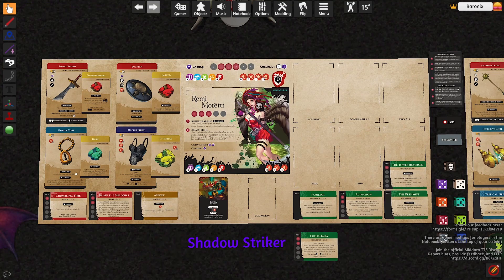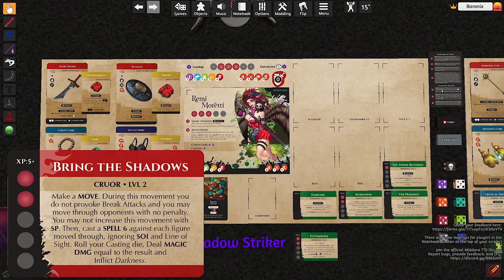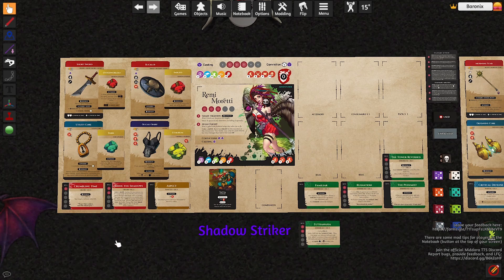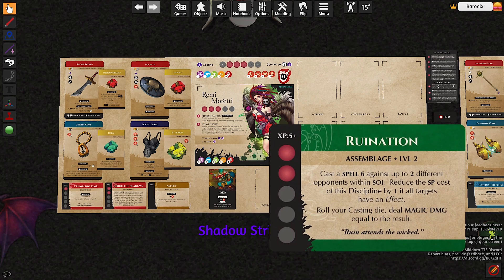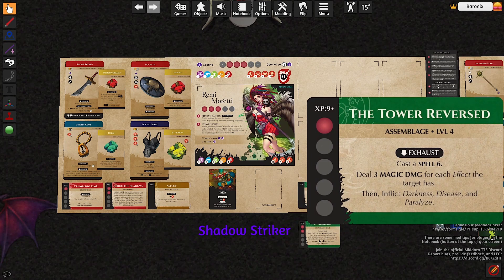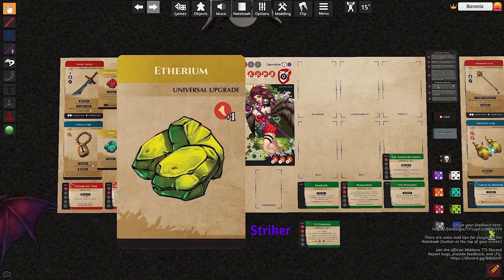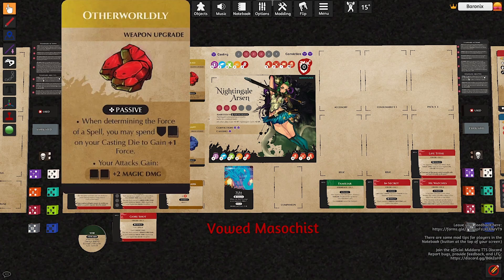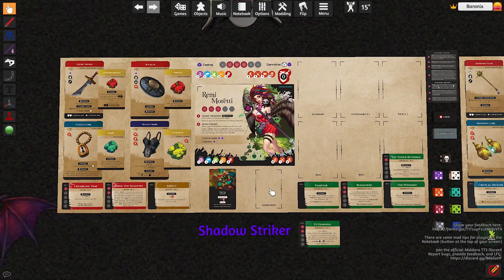Middara 1.2 Build Exploration - Shadow Striker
Welcome to Baronneries!

This is my second build exploration video and we are checking out what I have in plan for the Shadow Striker, incarnated by Remi in the first english playthrough.

We're focusing on the Bringing the Shadows level 2 Cruor Discipline and debuffing synergies. A good array of +1 Movement disciplines and items will make her able to dash through a myriad of opponents, ending strategically in a place where as many foes as possible are within in her SoI to continue pommeling them with debilitating spells.

She's actually more of a caster than a strike... maybe I should've changed the name to Shadow Mage? Shadow Hexer?

You will be able to find other builds and playthroughs on my FRENCH channel!

Thumbnail contains repurposed original art featured on Middara products

Gameplay: Tabletop Simulator Middara mod by kensuaga(CodedCardboard)
Recording: OBS Studio
Editing: DaVinci Resolve
Thumbnail: Clip Studio Paint

00:00 Intro
00:37 Shadow Striker Concept
01:44 Review Plan and Adjustments
02:26 Discipline review
06:12 Item Upgrades review
08:06 Return on the Vowed Masochist
09:48 Conclusion